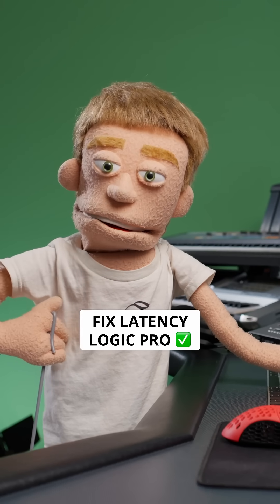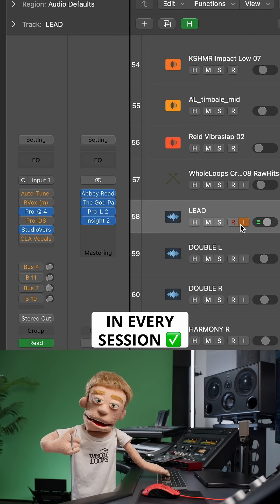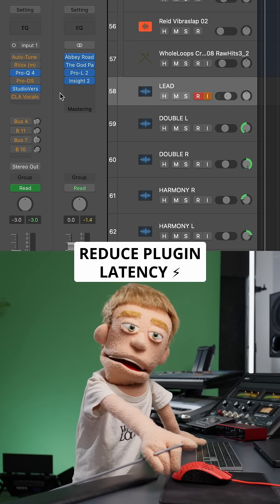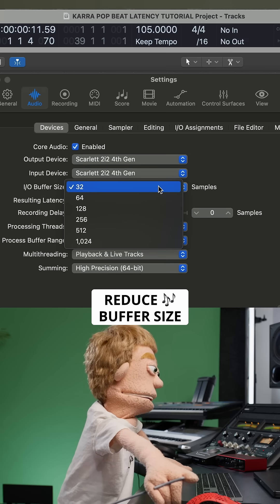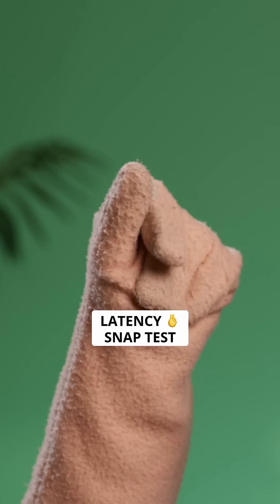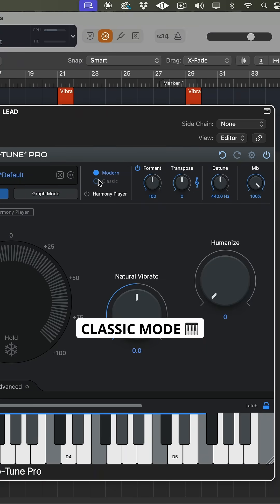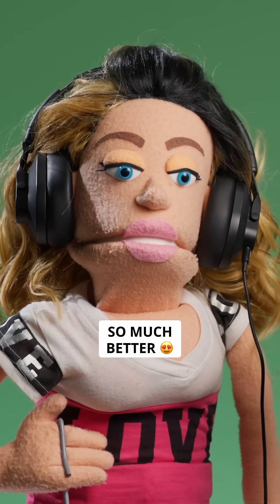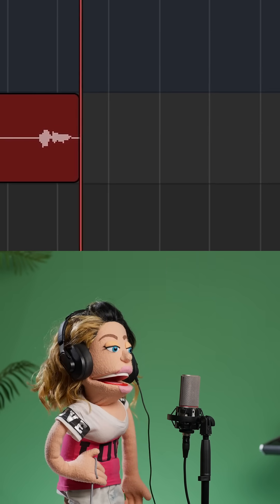Fix Latency in Logic Pro Fast & Easy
Fix Latency in Logic Pro | Ultimate Vocal Recording Tutorial 2025

If your mic sound delayed, late, or doubled when you record vocals in Logic Pro 11, try my top 3 fixes for Mic Latency. These tip & tricks are divided into Basic, Advanced, and Expensive solutions for audio latency in Logic Pro 11. This tutorial uses the Focusrite Scarlett 2i2 4th Gen, and Universal Audio Apollo X Twin 2nd Gen Audio Interfaces to demonstrate direct monitoring and adding FX to your headphone mix.

0:00 - Intro
0:37 - Basic Latency Fix
3:55 - Advanced Latency Fix
7:48 - Expensive Latency Fix
9:55 - Outro